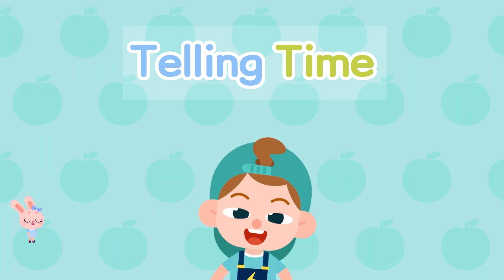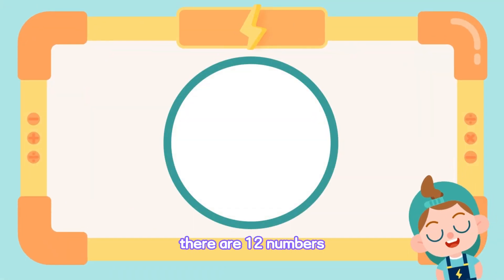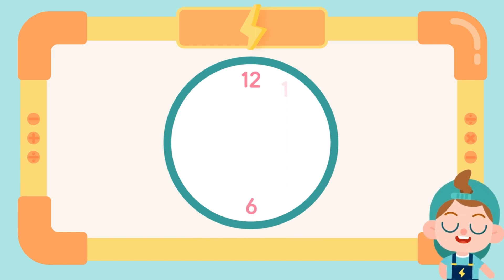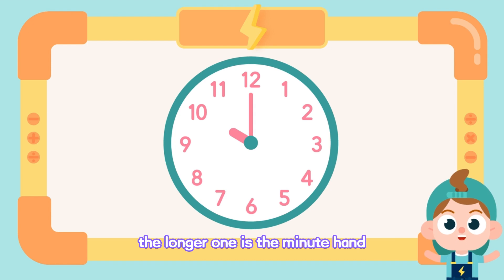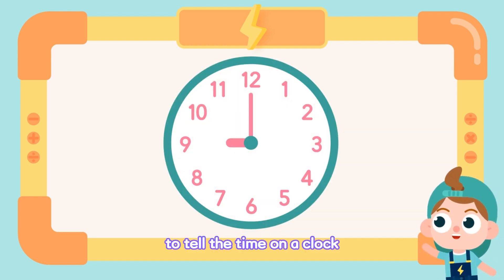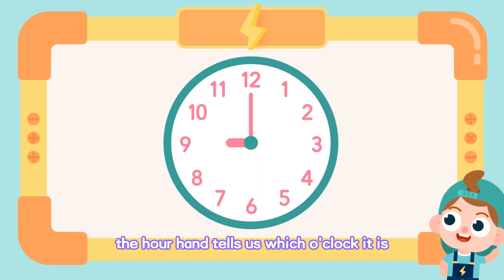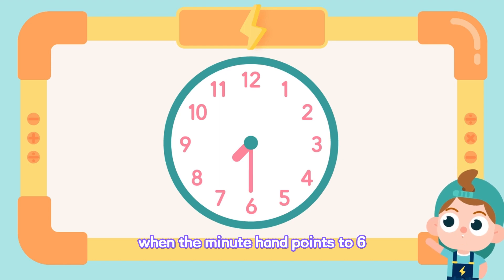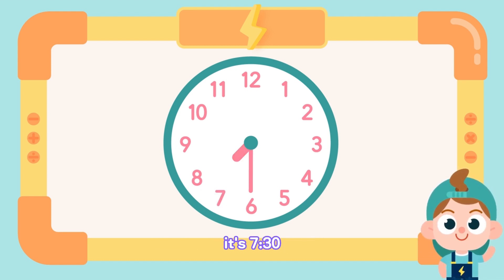Let's Learn How to Tell Time From a Clock |Math Learning Video for Kids | Fun Math & Creta Class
Hi kids, do you know how to read the time from a clock? Watch this video and learn how to read time with Thundy in Creta Class! Practice makes perfect.

You can leave your comments or suggestions on our instagram or facebook! We'd love to hear from you!